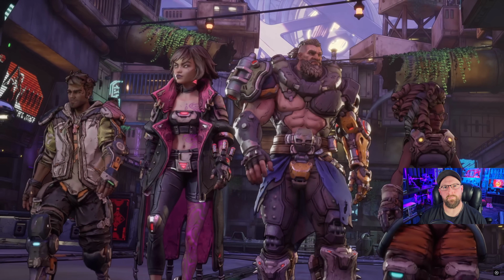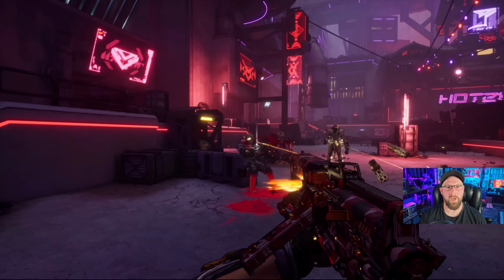Check this out! - BORDERLANDS 4 Release Date Trailer - Analysis and Chill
A first run through of the new trailer, taking it step by step as we scope out the hot new clips. Plenty of analysis and speculation continuing on from the current series of vids on the channel.
Come hang as we take a look and relax with some chill vibes.
Get on the BL4 hype!

Note: The first Legendary from the loot box and 2 other guns in the trailer now have me almost positive I was right and Bandit weapons are back in BL4! Look for the red digi camo!